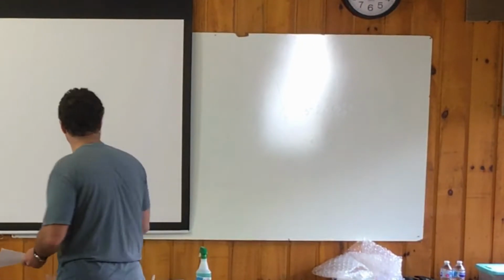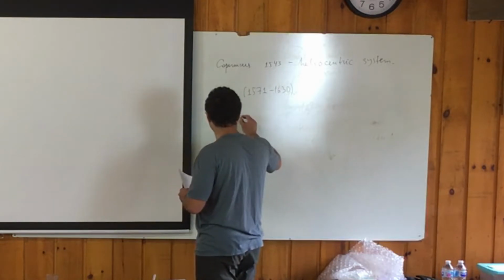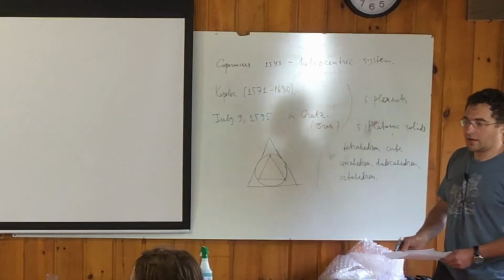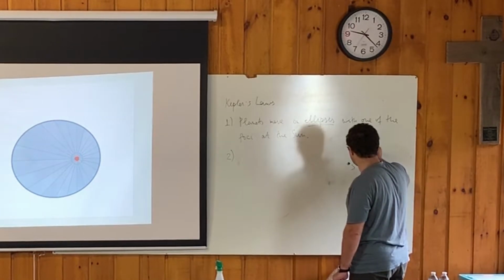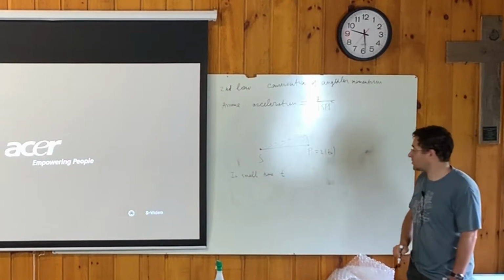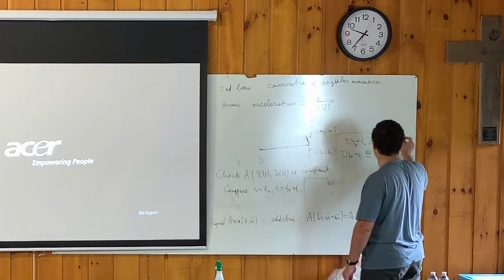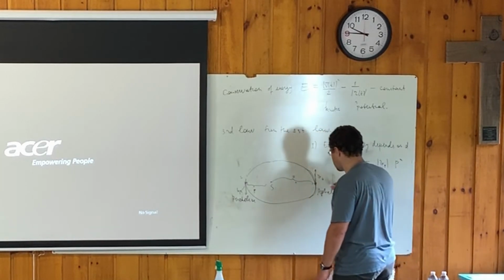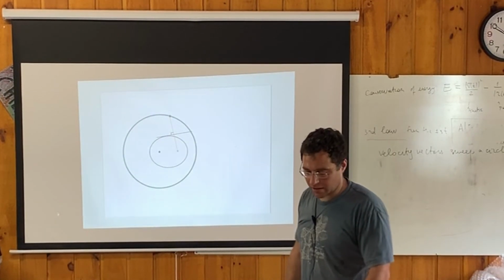Kepler's Laws - Roman Bezrukavnikov - Sigma Camp 2019